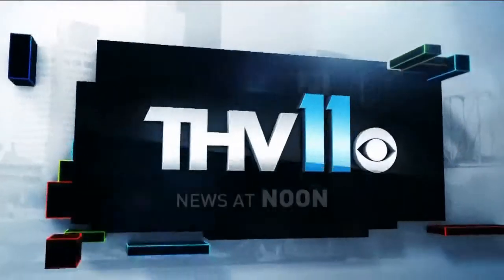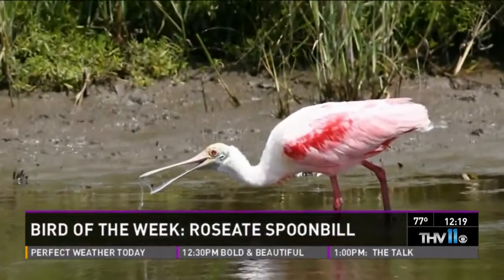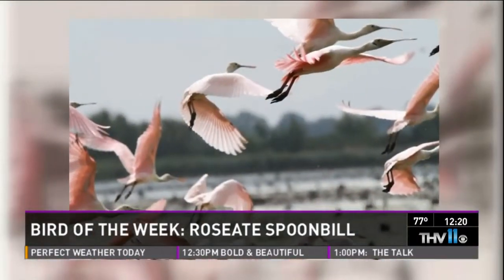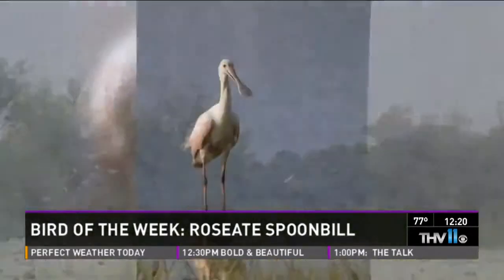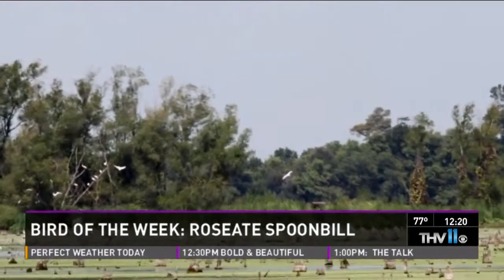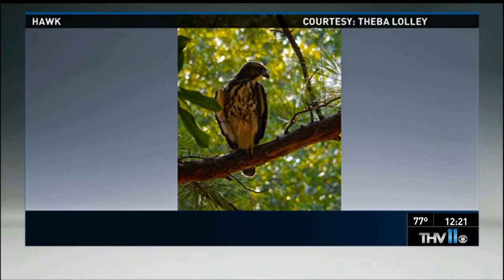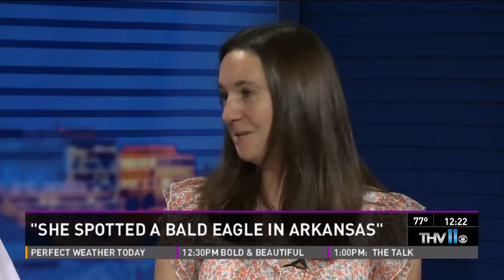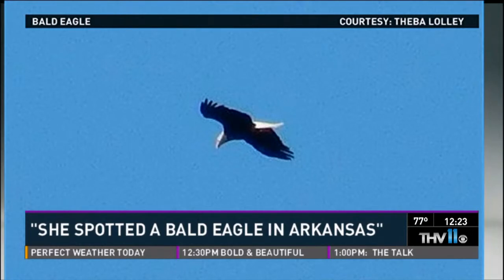2013 08 15 Bird of the Week Roseate Spoonbill thv11 com